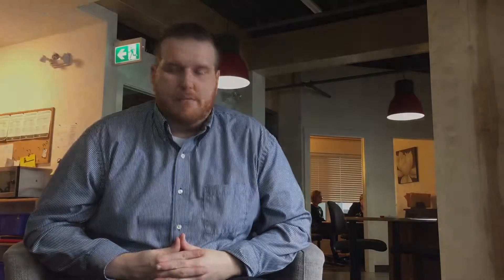The Ripple Effect: Improving Sales via Process Improvement Tests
Listen to Enrollment Resource's Vice President of Business Development, Sterling Simpson, explain how schools can pursue conversion rate optimization through a/b testing, or split testing. Transcript below.

If you think you have a marketing or admissions problem, you probably do.

Let’s talk about how we can help you school increase student enrollment and revenue without having to spend more on marketing or hire additional staff.

Transcript:

Sterling:           Conversion rate optimization is taking your current traffic that's already coming to the web site and finding a way to make it convert at a higher rate through testing. It can through A/B testing which is testing two different things on the web site and seeing which one produces a higher conversion rate. Or it could be multi-variant where you test many different variables on the web site and compare them all and see which one also performs best. That's always optimizing the web site for constant improvements so you're trying to get better and higher conversion rates through constant testing. It does not require more traffic than you currently have to the web site, it's using the existing traffic.

Sterling:           So split testing is where you take a hypothesis that, something different on the web site will perform better than how it currently is. You take how the web site currently is and call that control and you make the one change and that becomes the hypothesis and the control would be A and the hypothesis could be B. Then you serve 50% of your traffic going to the web site either A or B and then when you have a statistically significant amount of data, you can determine with a 95 or 99% degree of confidence that one or the other is better. So if you are able to prove that test B, the hypothesis is better than the control, then you learn something new that could become a best practice. If you learn that control or the A was performed better, then you continue doing that and you'd find something else to test later.

Sterling:           Yeah, this is really important because it's a great way to improve performance without a large investment. So if you currently have a conversion rate on a web site say of 5%, that's 1 in 20 people are performing an action, possibly even making a purchase on an ecommerce web site, if you could improve that conversion rate to 6 of 7%, that sounds like a very small increase, but it's really a 6% conversion rate or a 5% is a 20% improvement. So you have 20% more gross sales or leads depending on what the web site is trying produce. So it's a great way to improve your numbers and improve sales and overall revenue without making a large investment and without overhauling and changing everything you're currently doing.

Sterling:           So, if you're trying to achieve an outcome and both of those are your choices, split testing would be the more cost effective choice. It may take a little longer because you have to get enough data to come to a conclusion in split testing to be able to make it actionable. But then again, the hiring process is not a quick one either so it is just a lot more, compared to buying for sure, it's more cost effective and hiring also takes a lot of time for training and actually seeing if the person is a right fit and with split testing you're moving towards a result and you're not going to be investing that same amount of effort or finances into the results you want.

Sterling:           Some best practices actually can move across industry so certain things like what makes someone complete an action, like colors that were actionable. That is comparable across industries. If you're working like at Amazon, who is an ecommerce web site, they came to the same conclusion that we did with our testing on what color buttons should be. We are working on trying to get leads for education industry and Amazon's trying to get ecommerce sales and both have the same learning and the same best practice came true. So there is a lot of crossover and you can compare a lot of other industries to this industry. What I recommend is you take it and you test yourself as well until you just prove that what has already been proven is true for this industry as well.

Sterling:           Yeah, I'm just really passionate about split testing because I feel it's probably ... first off, it's a really cost effective way to do things and also at Enrollment Resources we believe in pursuing the truth and split testing is a prime example of that. We're looking purely at data to try to prove truths which is going to be how to improve a web site and when we come to a statistically significant conclusion that we can say with a high degree of confidence it performs better, then all of our clients get that benefit.